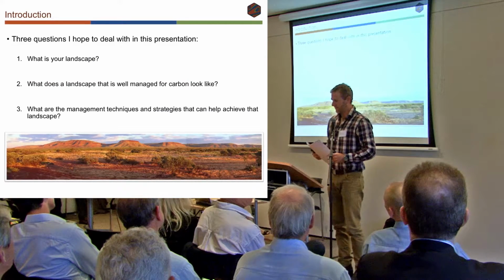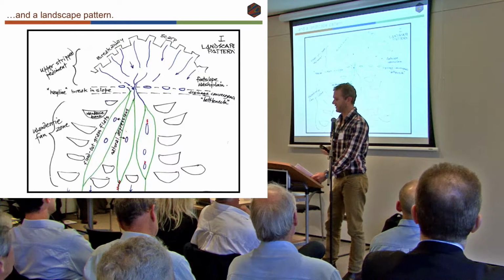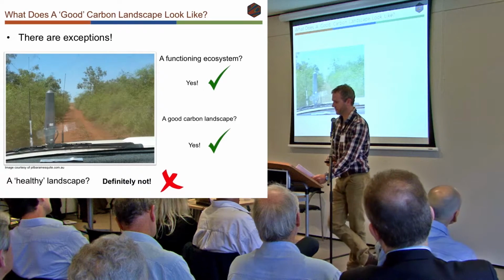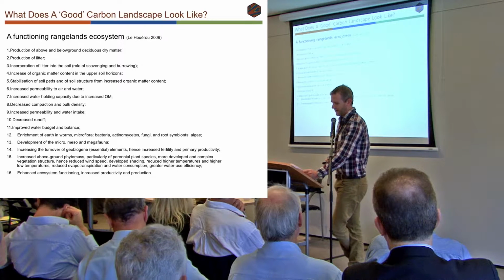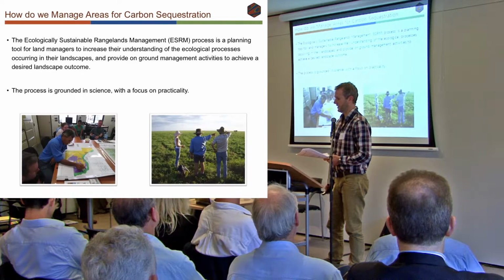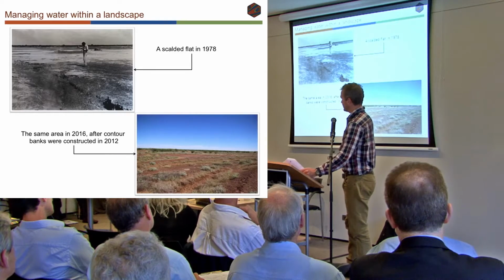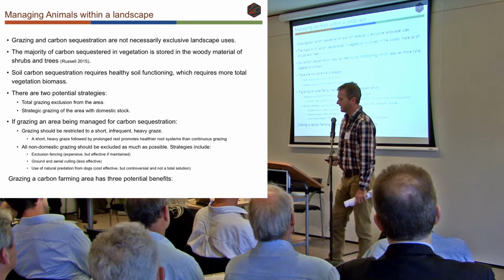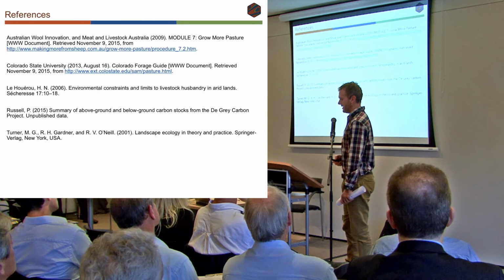Richard Glover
Presentation from the 2016 Outback Carbon Farming Conference: How to manage your landscape for carbon.